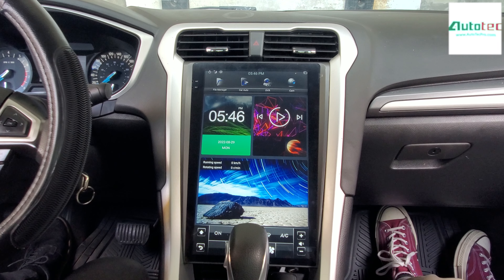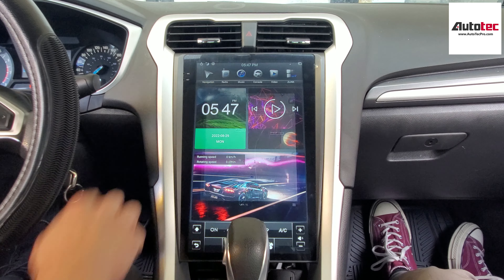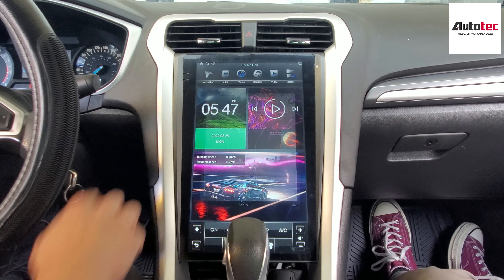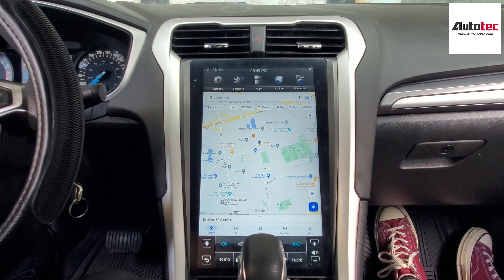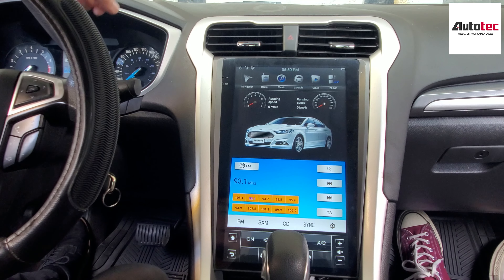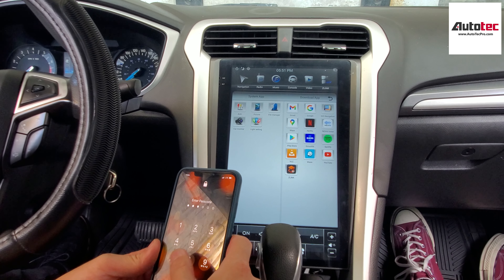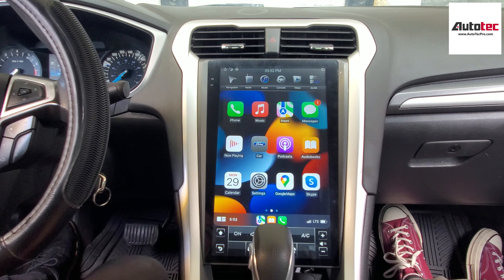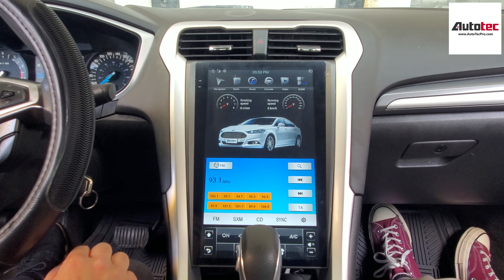Ford Fusion (2013-2020) PX6 13.6" HD Navigation & Infotainment System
*BEST* Ford Fusion (2013 – 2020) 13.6″ IPS HD Touch-Screen Android Navigation System
*With Built-in Wireless Apple CarPlay and Android Auto*

This system is directly fit to the following models:
1: Ford Fusion ( 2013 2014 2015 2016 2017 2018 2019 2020)

✅Retain Original Sirius XM radio ! (Limited to SYNC 2 & SYNC 3)
✅Retain Original Microsoft SYNC System ! (Limited to SYNC 2 & SYNC 3)
✅Retain Original Physical Climate Control !
✅Retain Original 360 Cameras and Reverse Camera !
✅Retain Original SONY Premium Sound System !
✅Retain Original Steering Wheel Control !

🌎Worldwide Shipping
🛡️1-Year Warranty
💻Life Time Software Update